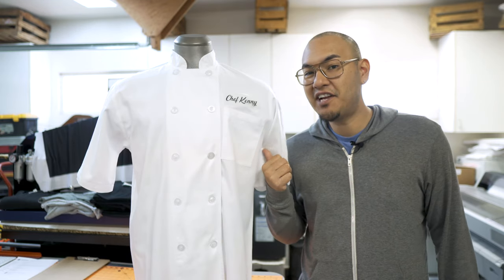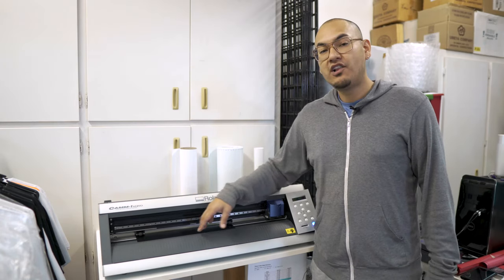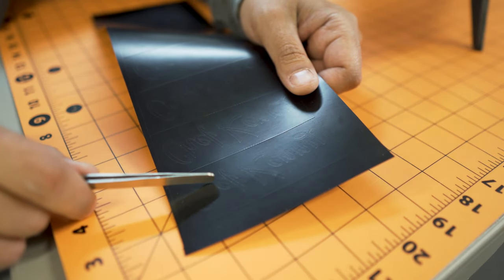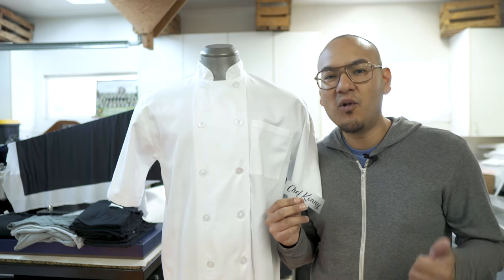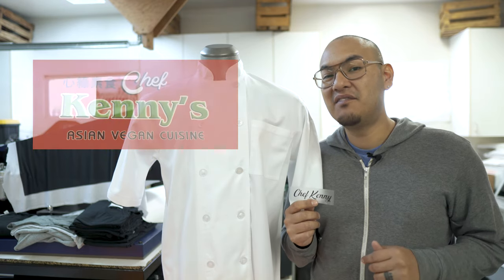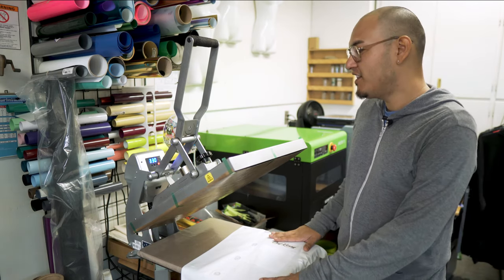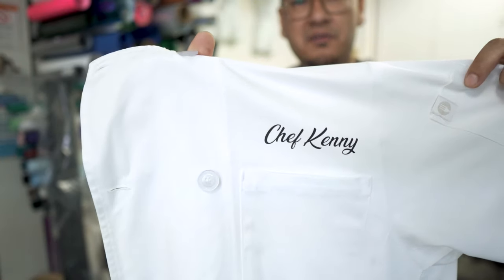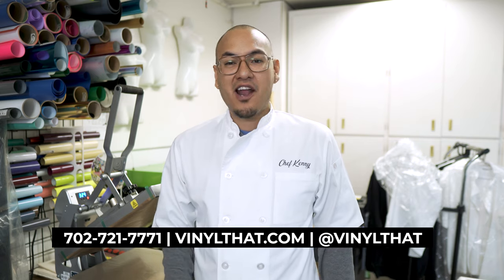Creating a Custom Chef Coat using Heat Transfer Vinyl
Today I'll be showing you how we customize a chef's coat using heat transfer vinyl!